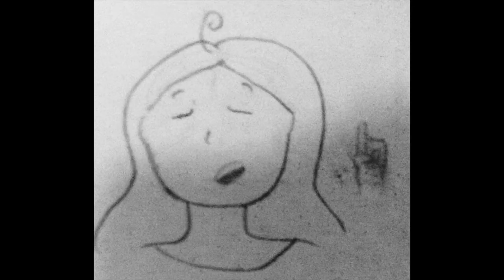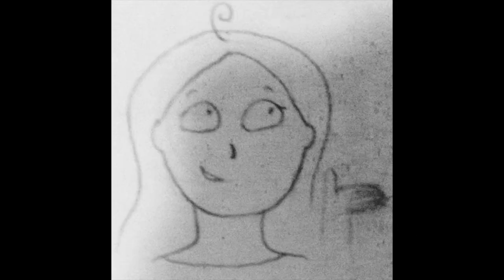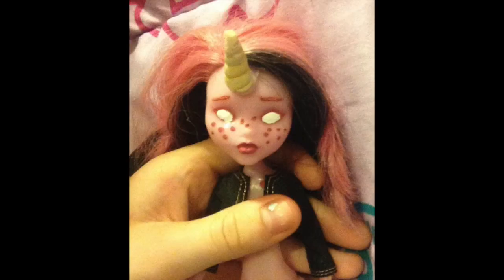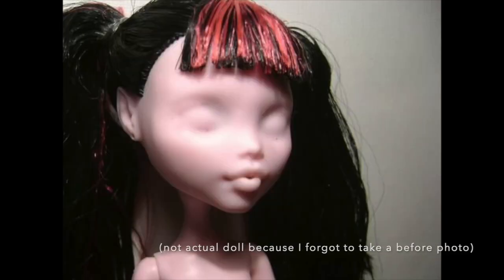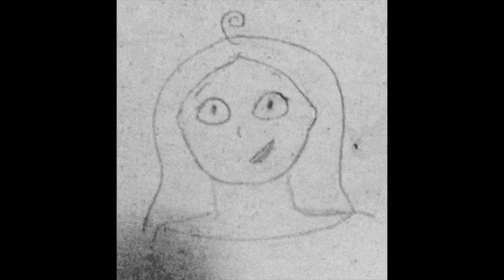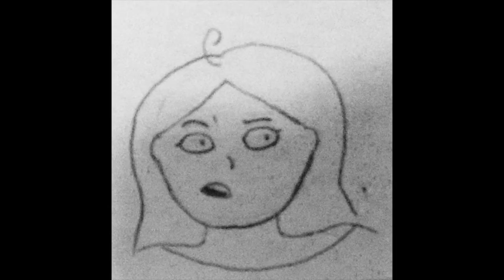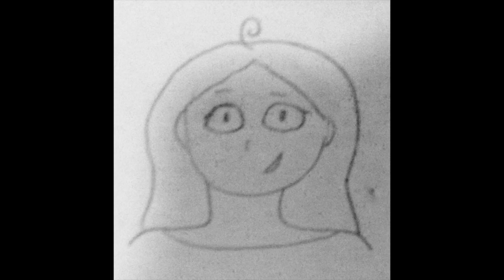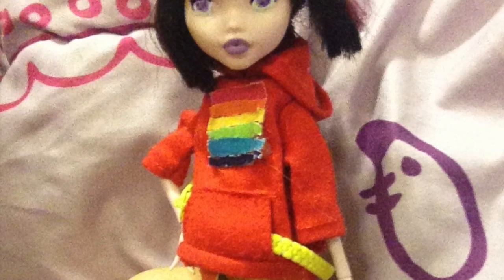Making A Pride Doll Because Yay June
Sorry I'm short on progress shots and actual animation. I was sketching key frames that I intended to copy into the animation but I decided I'd rather use the originals instead.